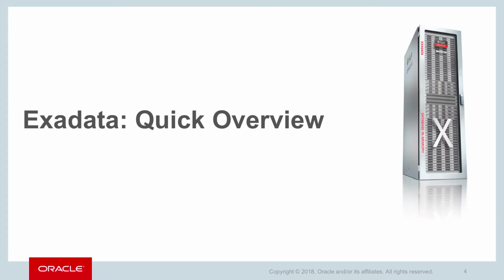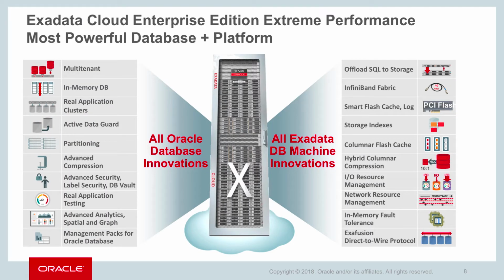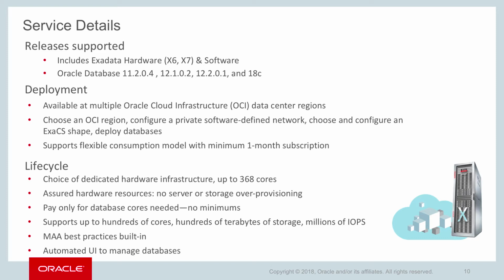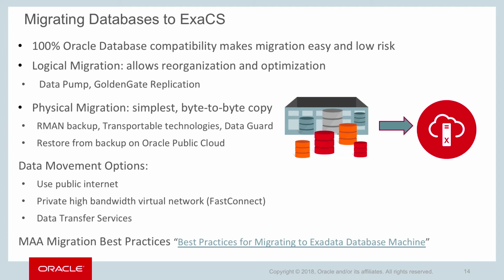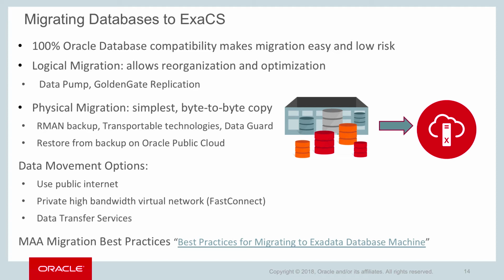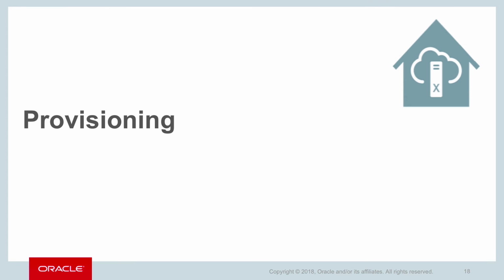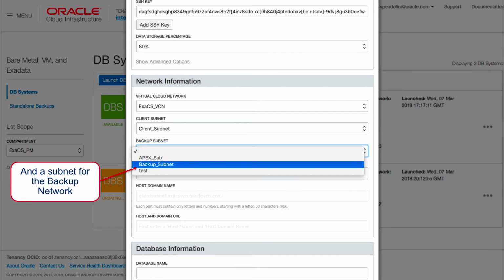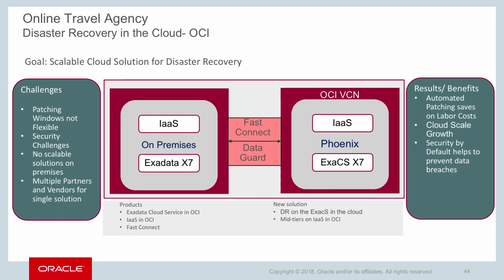OCI Learn 200 - Exadata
In this course, you will learn about the Exadata Cloud Service, service management features and provisioning a database on the Exadata cloud service.
1080p/720p HD.